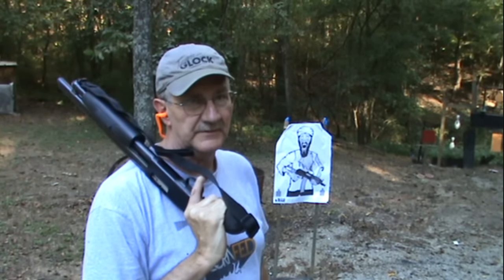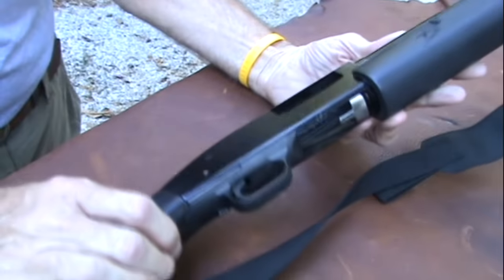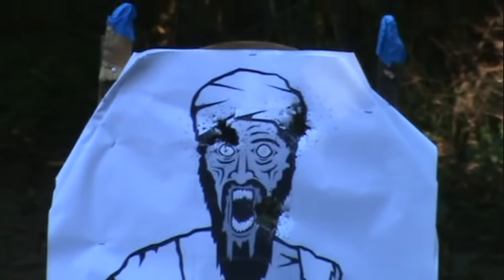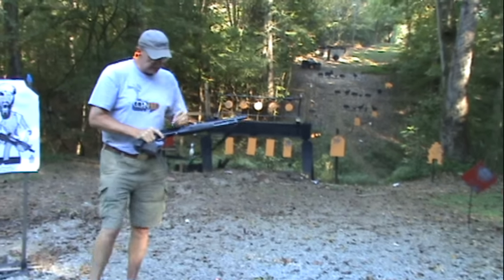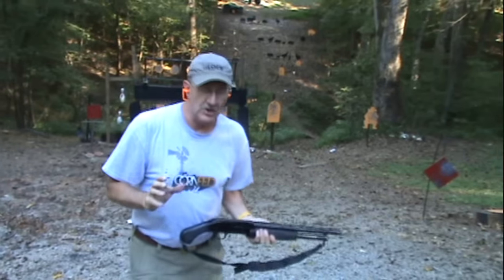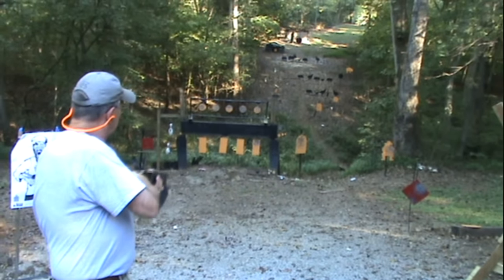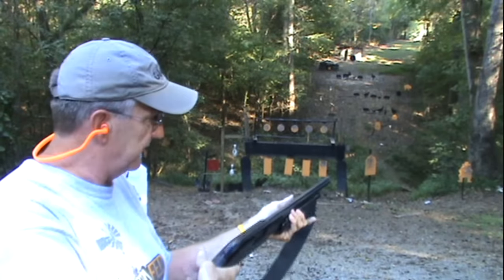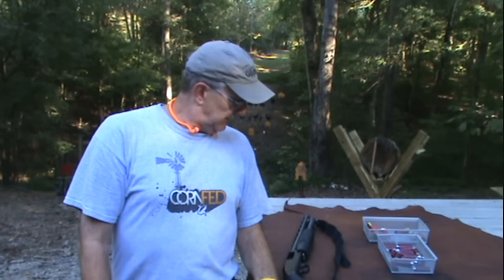Mossberg 500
Shooting a sawed-off Mossberg 500 12 gauge pump shotgun on 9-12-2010.